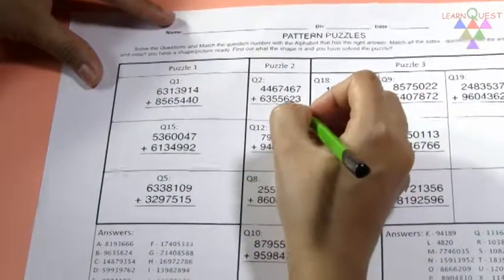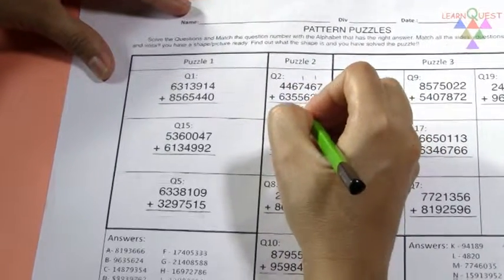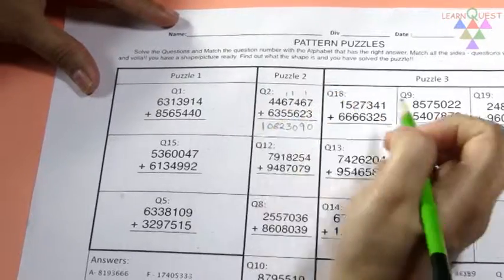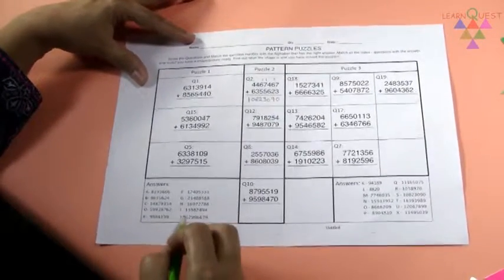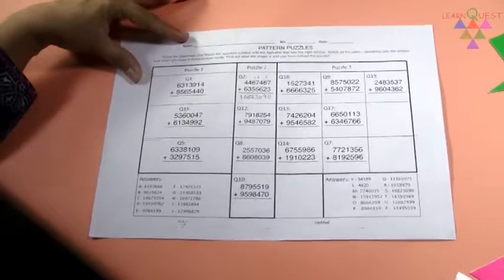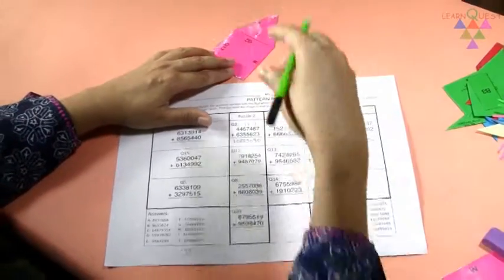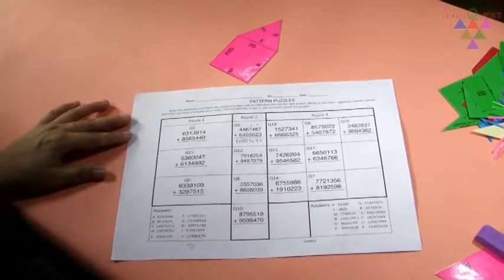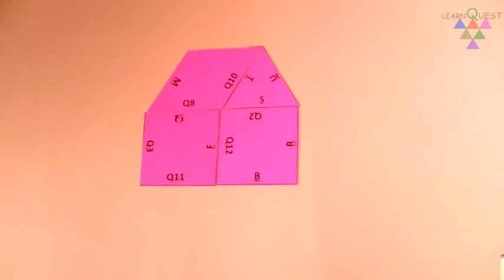8 Pattern puzzle